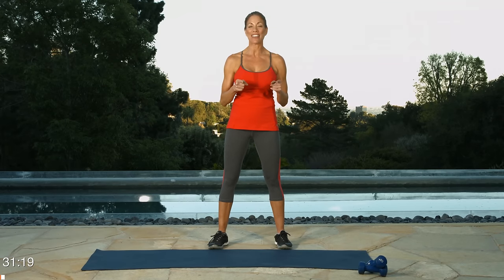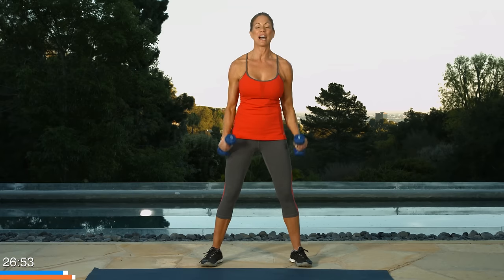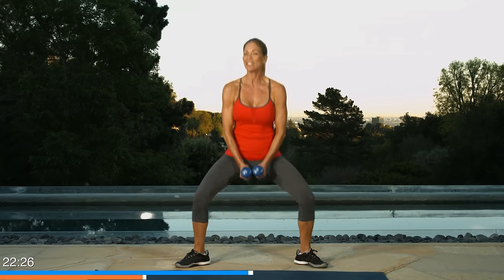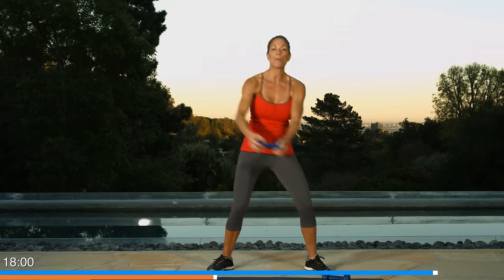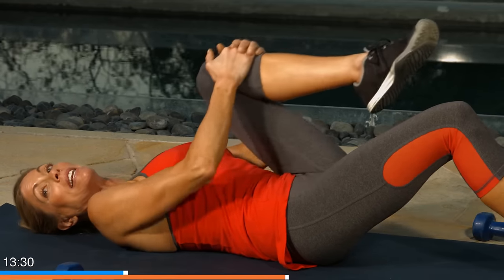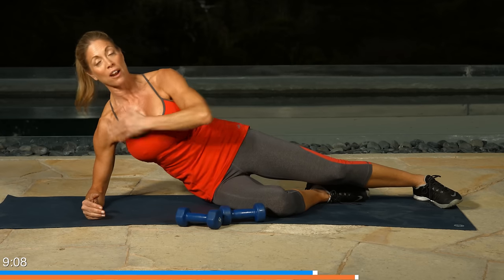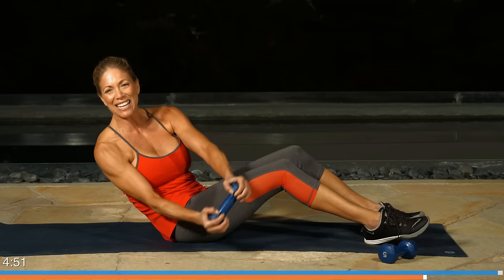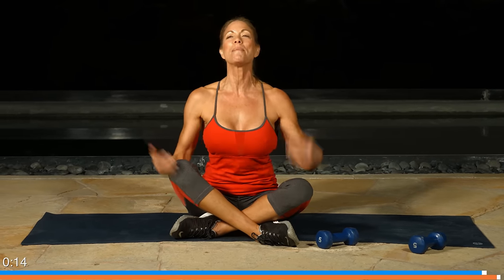30 Min Beginner Full Body Workout with Weights // Arms Abs Legs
With just a set of weights, this dumbbell routine will hit the major muscle groups in your body. Select a pair of challenging dumbbells for best results.

365 workouts & stream over 500 videos on-the-go.